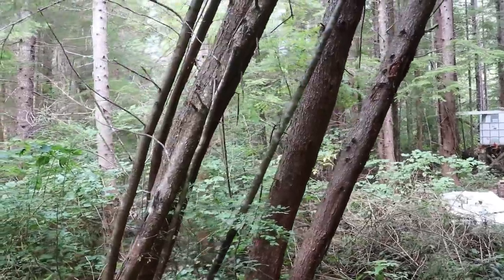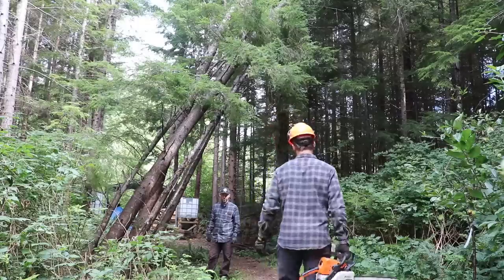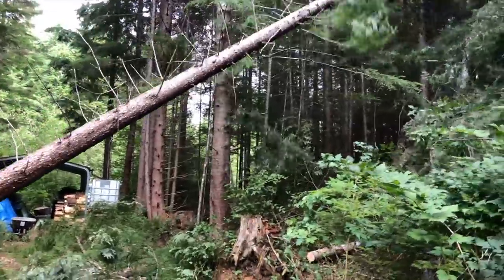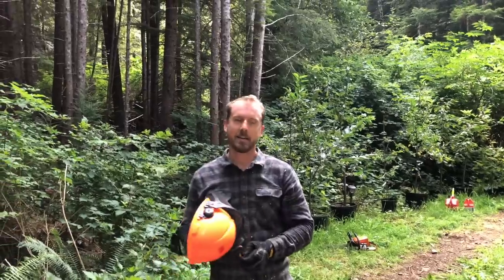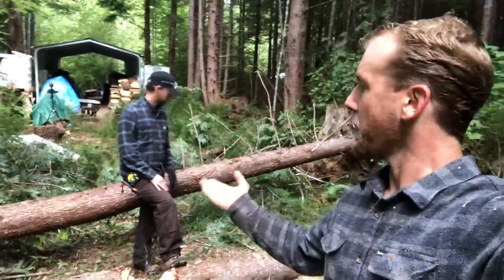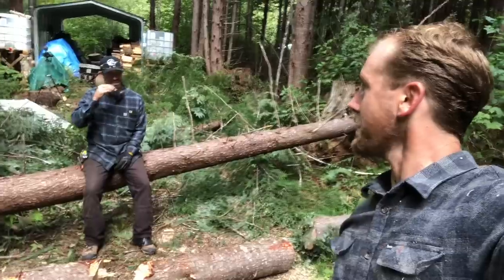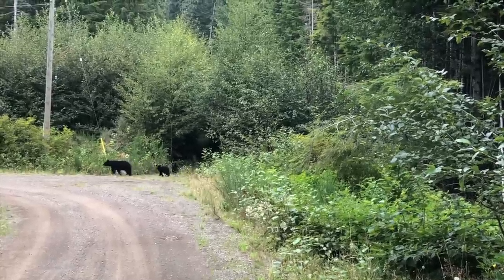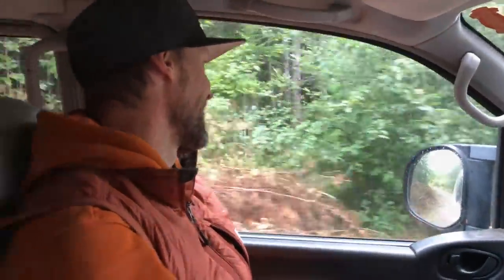This Yurt Will Blow Your Mind - Living Off The Grid In a Yurt Ep. 49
Amazon Wish List:

Amazon Canada:

1. Fresh fallen snow, wood, tickler, (youtube Creater studio)